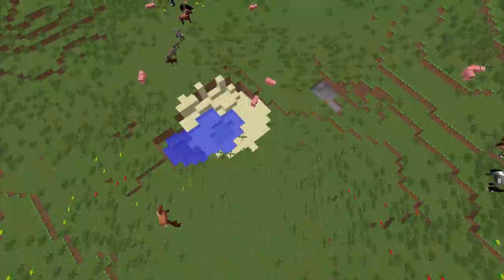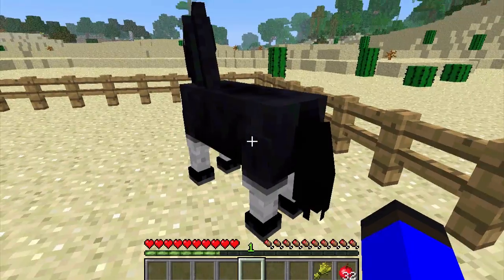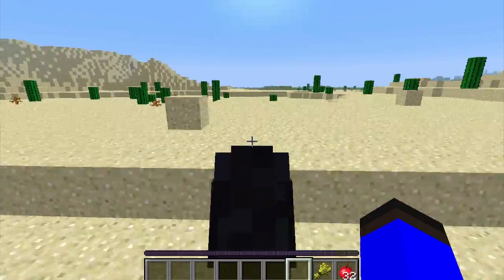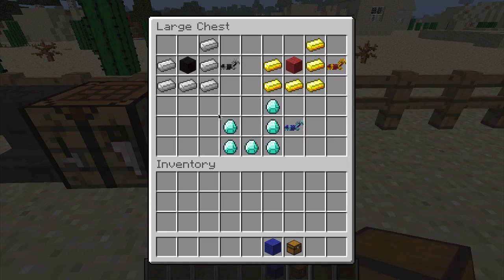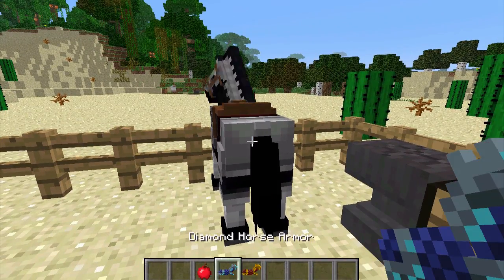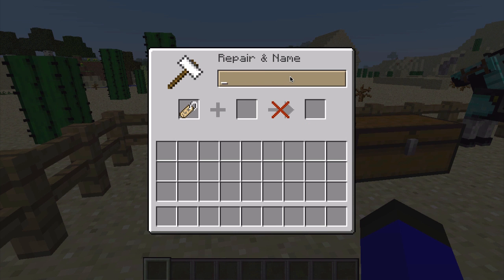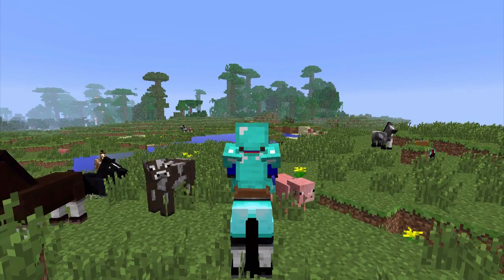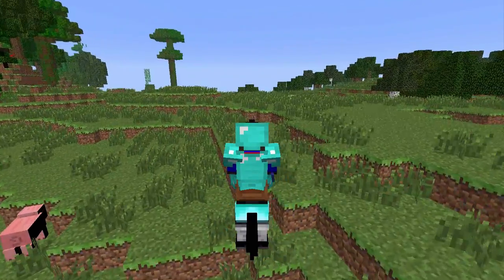Minecraft Science: Minecraft 1.6